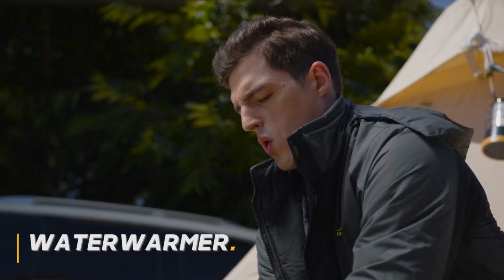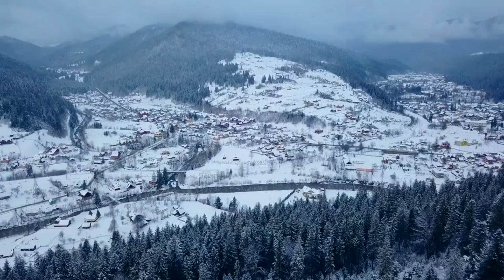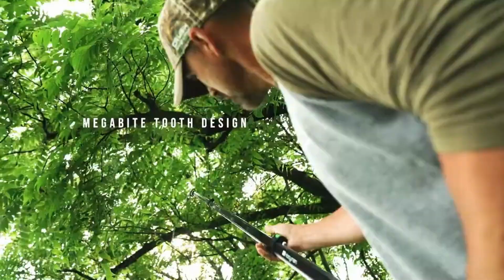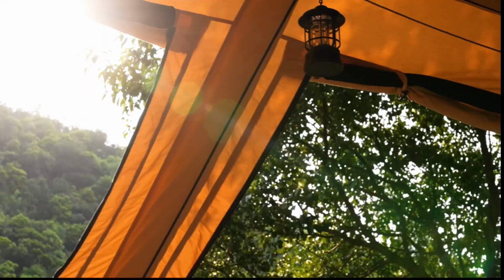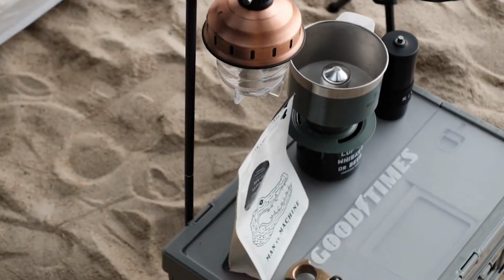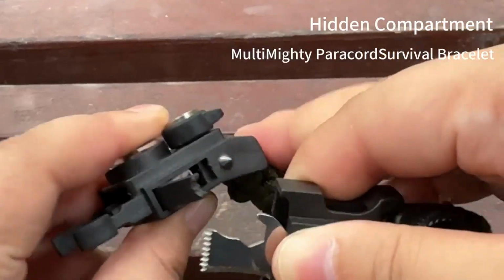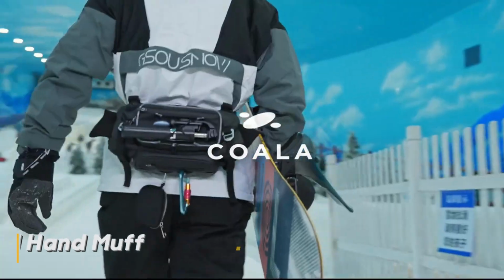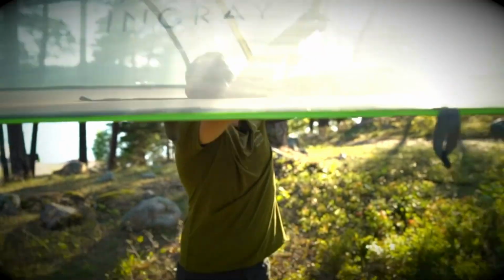16 NEXT-LEVEL Survival Gadgets To Take On Your Next Trip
Top must-have camping gear to upgrade your next outdoor adventure! These innovative gadgets provide comfort and convenience, making roughing it feel like a luxurious experience. With portable designs and practical features, you'll make unforgettable memories without any gear frustrations.
0:00 - Intro
0:19 -  Hassle & Hazard-Free Water Heating (WATERWARMER)
1:00 -  PAL Rechargeable Light
1:37 - VSSL Compass Navigation
2:11 - Pathfinder UL Scout Headlamp
2:50 - Hooyman Extendable 60” Tree Saw
3:28 - Snow Joe Shovelution Snow Shovel
3:57 - RBM Outdoors Panda Air Inflatable
4:32 - ECOeshiner Foldable Solar Table
5:20 - Goodtimes Foldable Utility Box
5:57 - Cykapu Ca-01 Foam Pillow
6:35 - Versatile Paracord Survival Bracelet
7:12 - Alien- Titanium Digging Tool
7:53 - OAK & IRON Wave Electric Paddle Board Pump
8:26 - Heated Hand Muff
8:58 - Me-Time BBQ
9:28 - Tentsile Safari Stingray
► Hit like 👍 if you found this helpful!